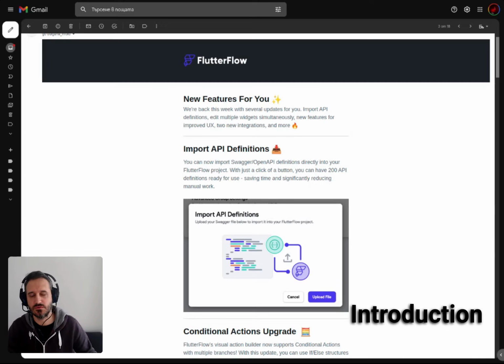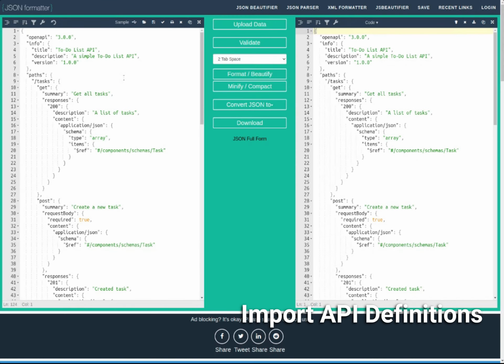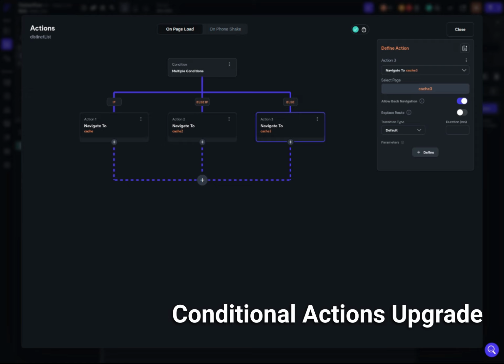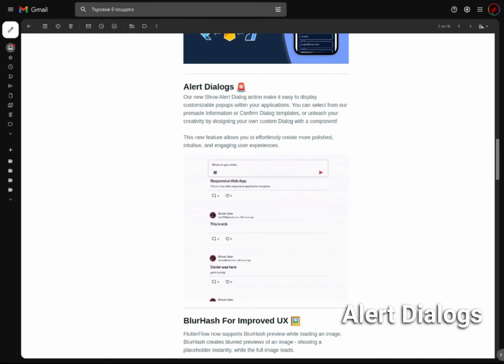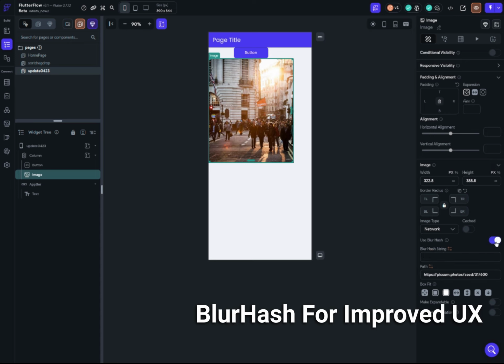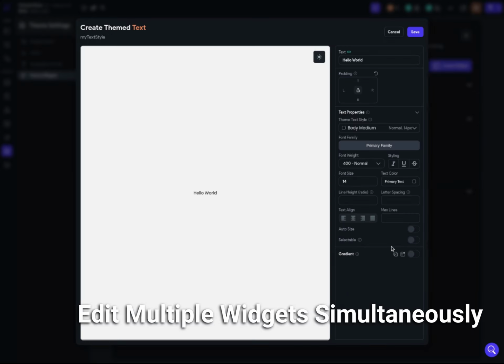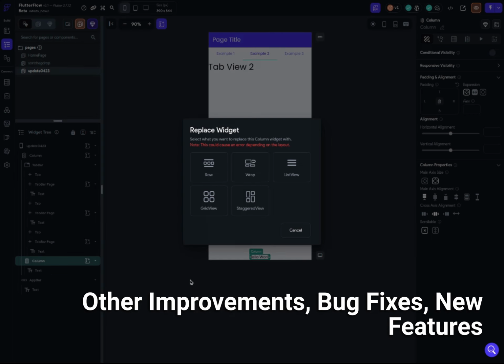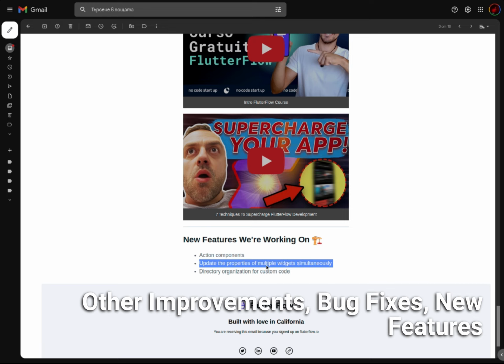[Update-0423] Supabase Auth, Import API's, Custom Dialogs, Razorpay Integration, BlurHash and more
My links

Import API Definitions 📥
Conditional Actions Upgrade  🧮
Email Authentication With Supabase💜💚
Razorpay Integration 💳
Alert Dialogs 🚨
BlurHash For Improved UX 🖼️
Edit Multiple Widgets Simultaneously 🔥